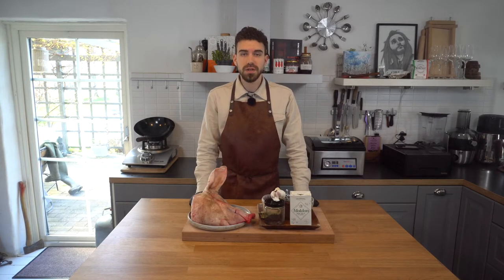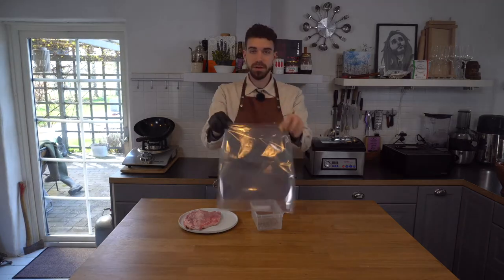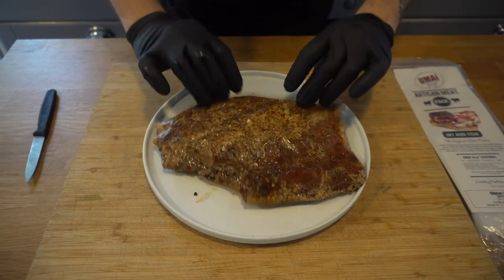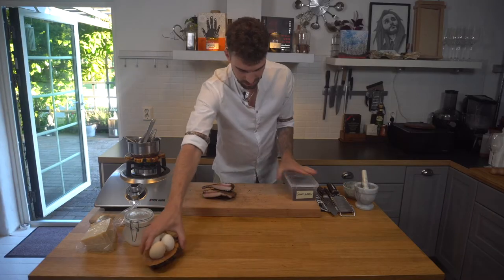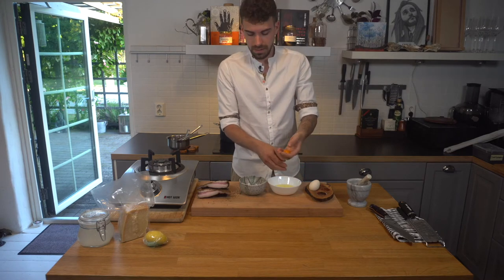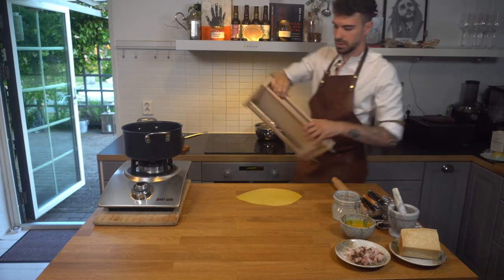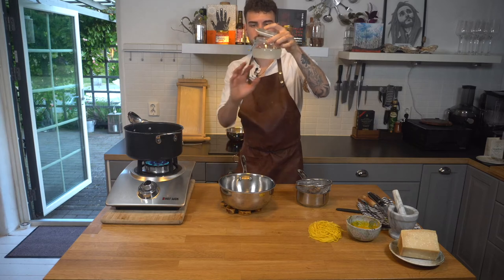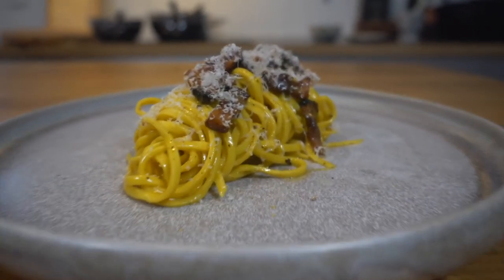Homemade guanciale from scratch | Carbonara spaghetti alla chitarra | Alberto Luzi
Ciao ragazzi !
I am very glad to share this project with you. I have been working on this for a while now and it it finally ready.

In this video I show you how to make your own guanciale from scratch, how to make spaghetti alla chitarra and the perfect carbonara.

Pasta dough:
1 fantastic egg
100g flour

Guanciale seasoning:
For every 500 g of meat
2,5% salt
2% sugar
2 Bay leaves
0.37g Black pepper
6 Juniper berries to
0.25g Peperoncino
You can use any herbs and spices you like.